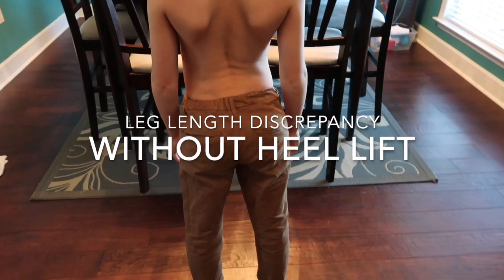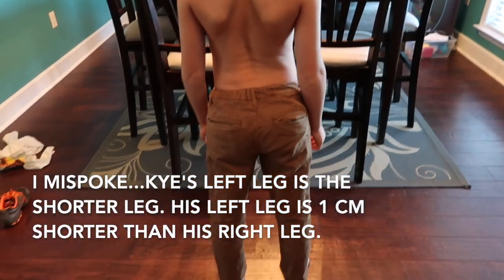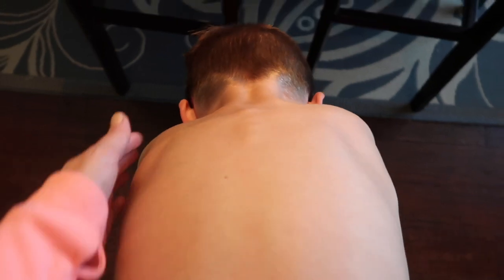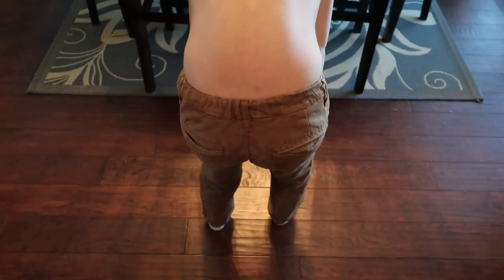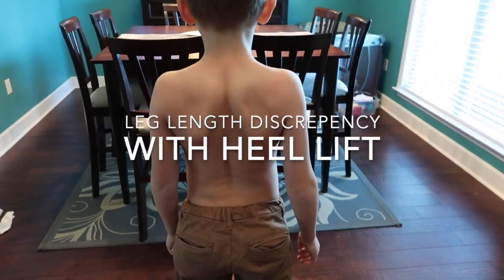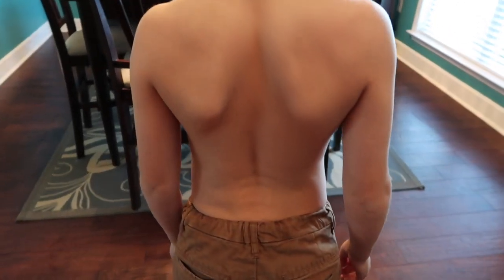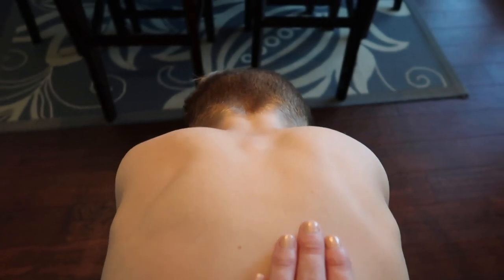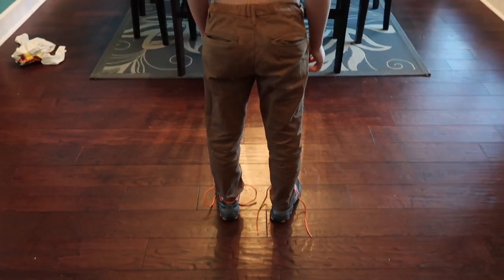Functional Scoliosis - Leg Length Discrepancy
Leg Length Discrepancy (Limb Length Discrepancy / LLD) Showing the effects of leg length discrepancy in causing functional scoliosis and how using a heel lift makes a difference in spine curvature.